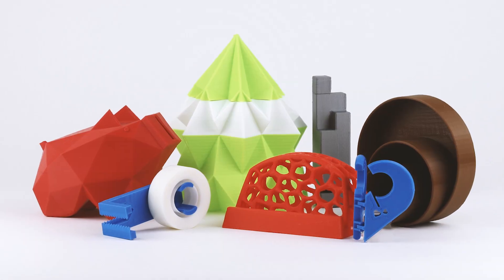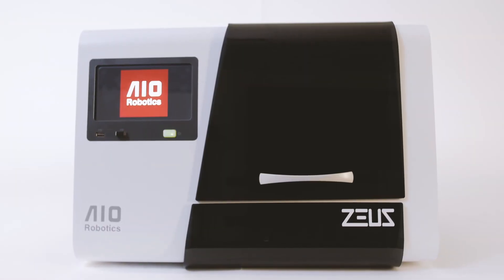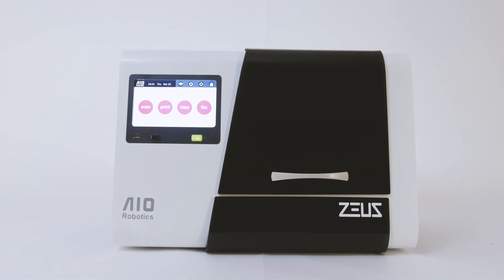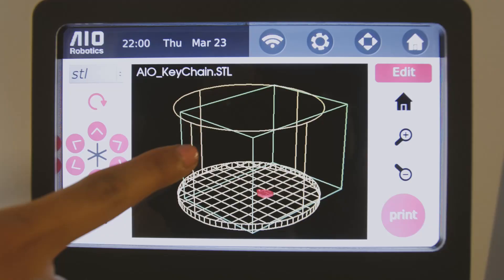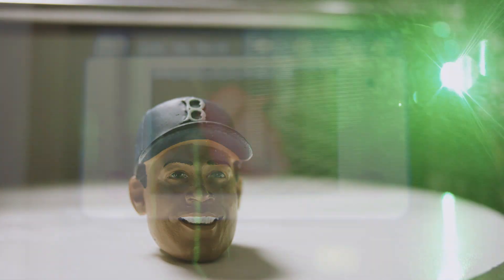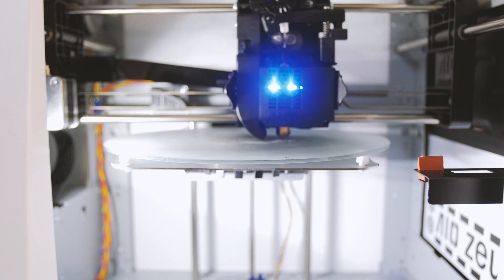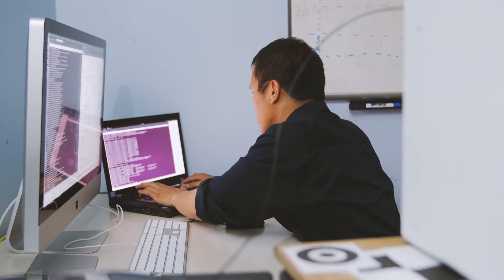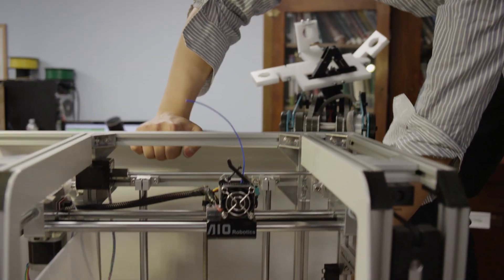3D PRINTER & 3D SCANNER - ZEUS! By Aio Robotics | Eezitec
Zeus is a standalone all-in-one 3D Printer and Scanner that allows you to print, scan, and edit objects.